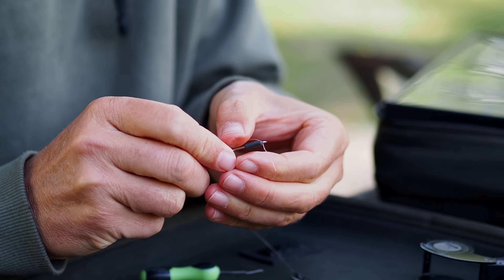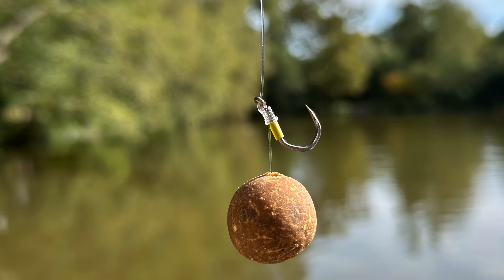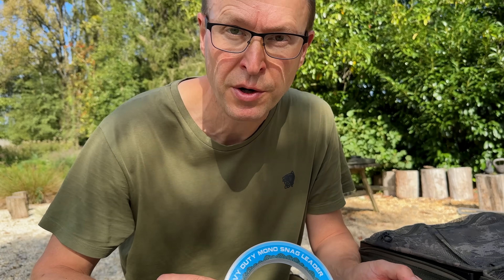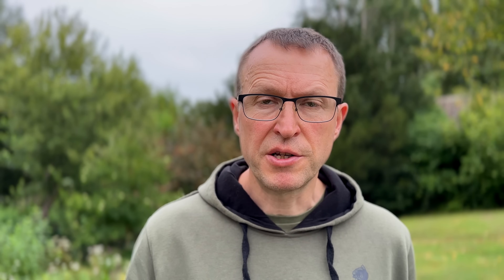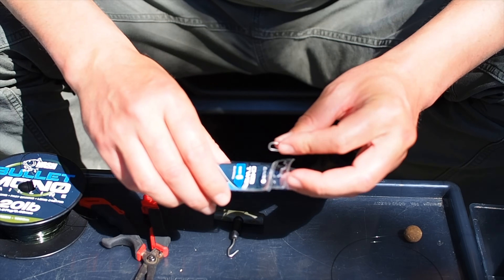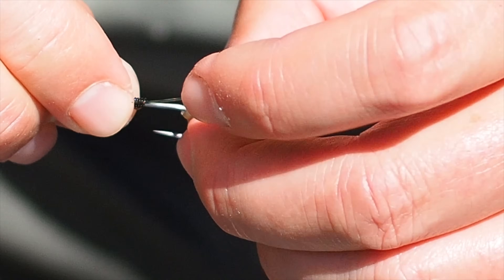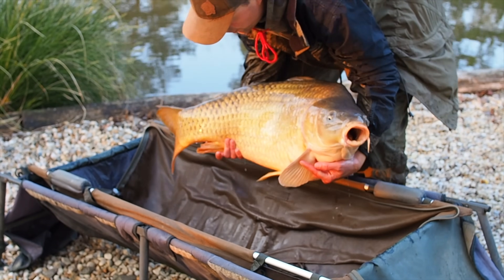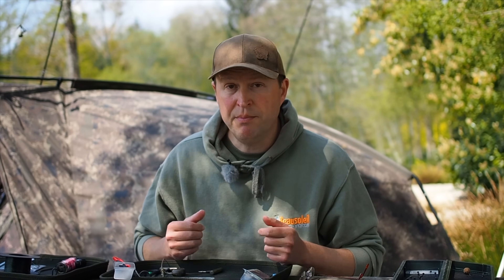3 Reasons Why I DON’T Use Fluorocarbon 🚨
I’ve never used fluoro much in my fishing, I just don’t need it.

I know it’s a very popular material but I don’t buy into the hype that I can catch more carp with it. I explain in this video why I think the benefits of fluoro are not worth the extra cost compared to mono.

► In this video:
00:00 What is fluoro used for?
00:15 What is wrong with fluoro?
00:46 Is an invisible line worth it?
01:57 Is a heavier line better?
03:29 Is fluoro really stronger than mono?
06:31 Is fluoro more abrasion resistant than mono?
08:25 Is a stiff fluoro better in your fishing?
11:30 When to use fluoro?
13:36 Are fluoro mainlines better?
16:42 Bonus material: How to tie the mono hair rig

► My carp lines and hooklinks
► The only rig bits you need
► In my tackle box

This channel is supported by Nash but I am in charge of the content of each video and only use products I have total confidence in.